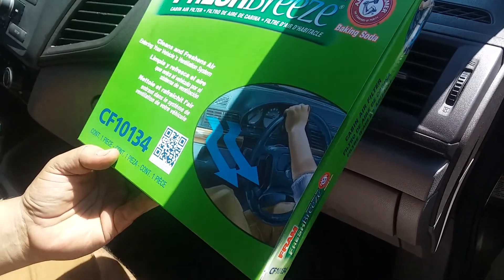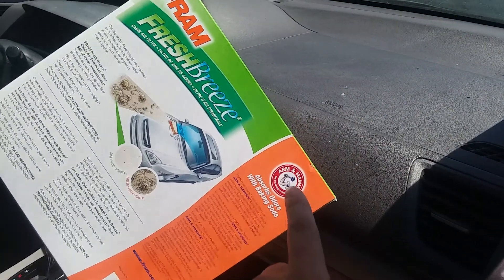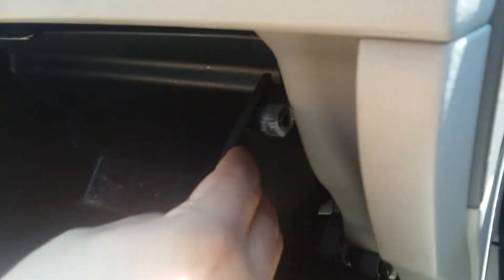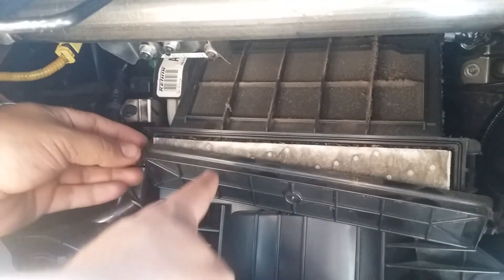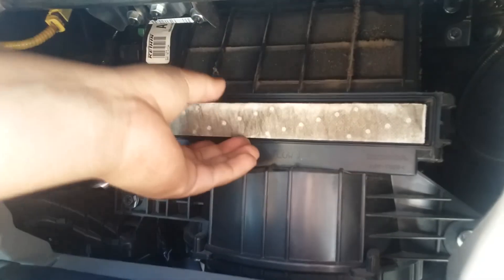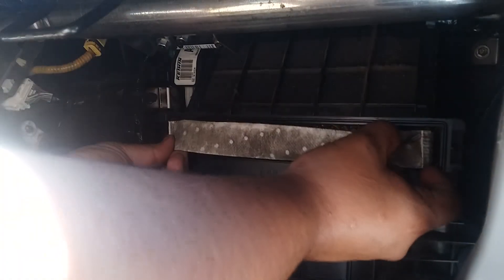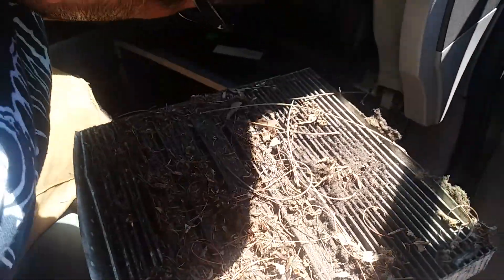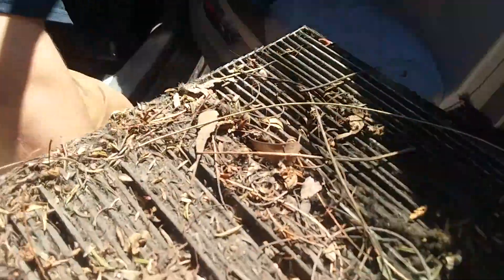2012 Honda Civic Cabin Air Filter Replacement.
A simple video of a quick replacement of the cabin air filter for a 2012 Honda Civic.